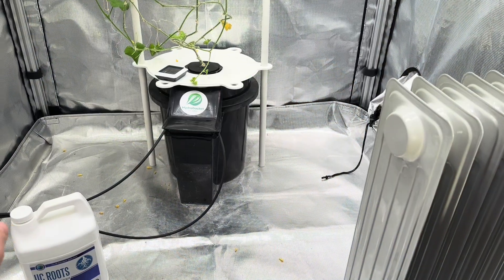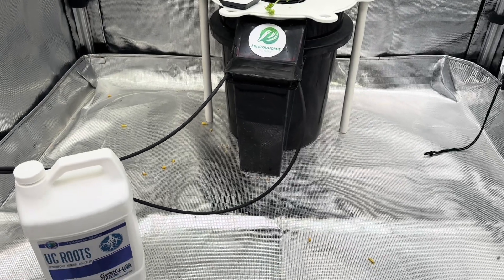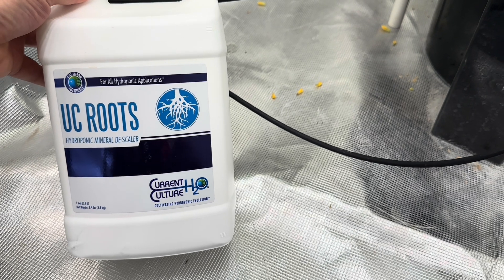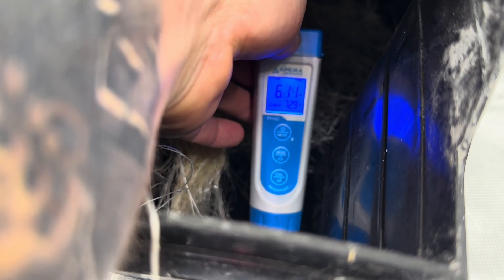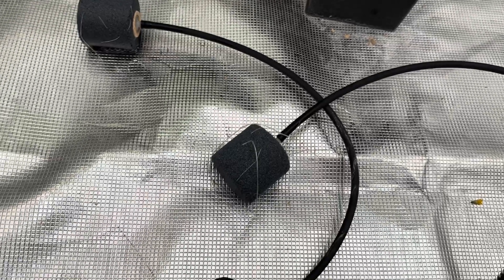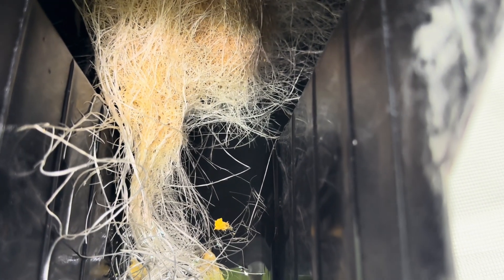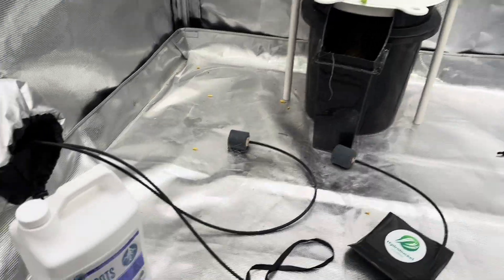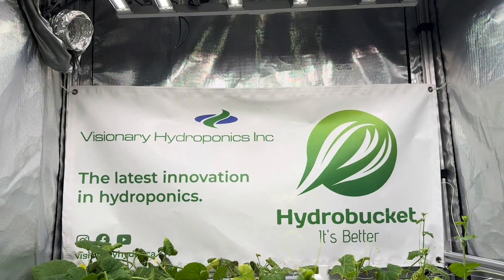Nutrient Solution Temp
This is how I navigate warmer than ideal nutrient solution temps.